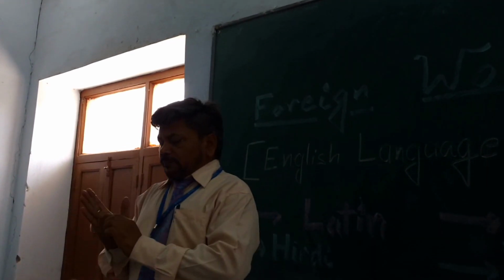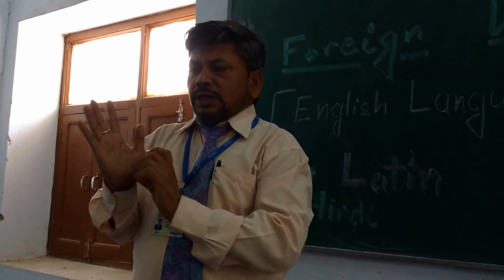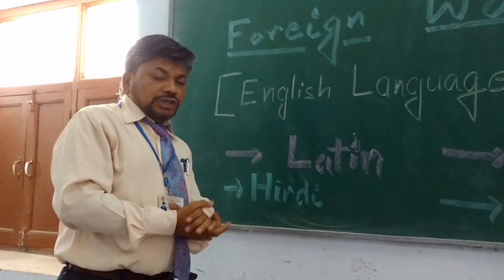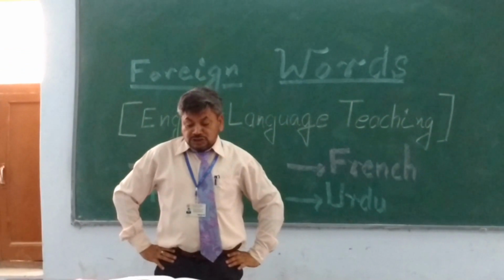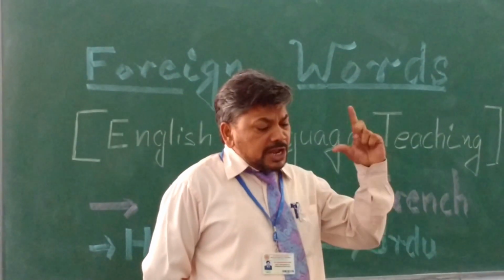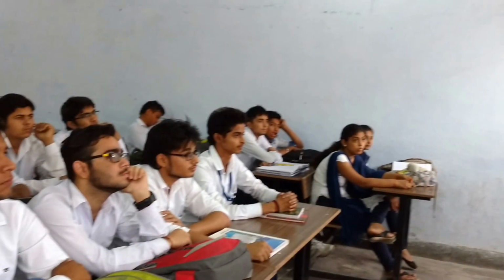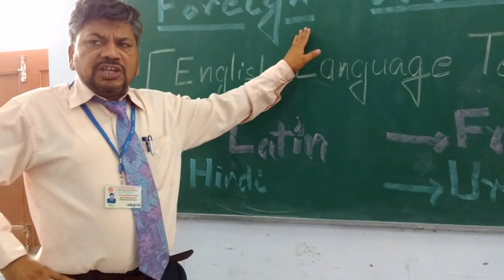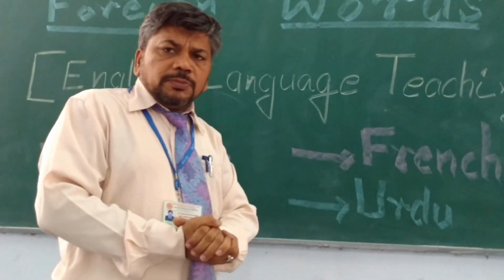Foreign Words in English {ELT}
In English Language Learning Foreign Words Play a Pivotal Role as 'Loan Words', 'Words Borrowed from Foreign Languages specially from French & Latin Languages' constitute Spine of English Dictionary.